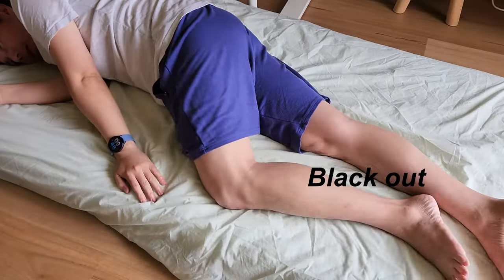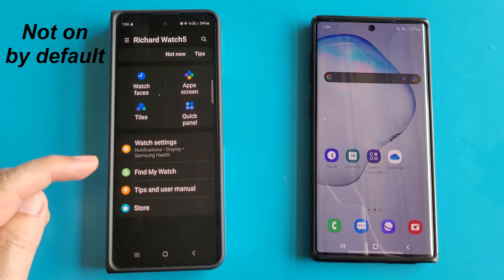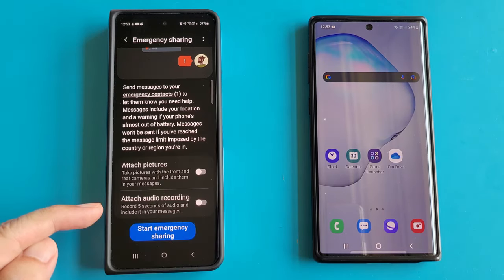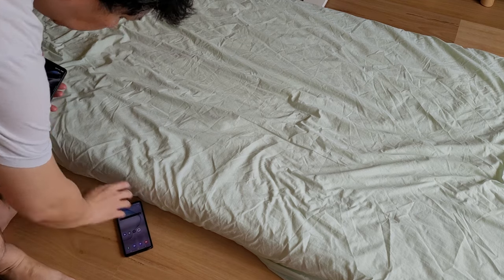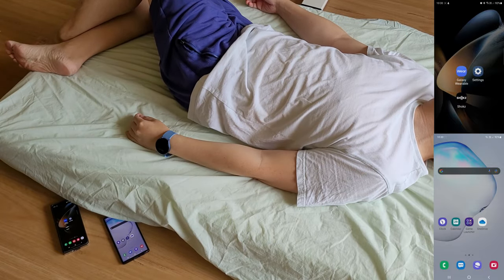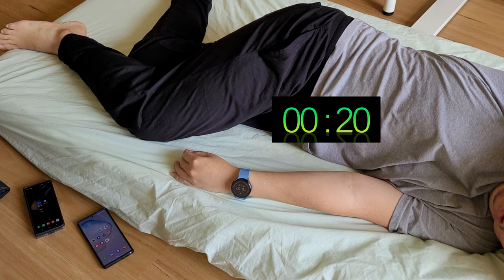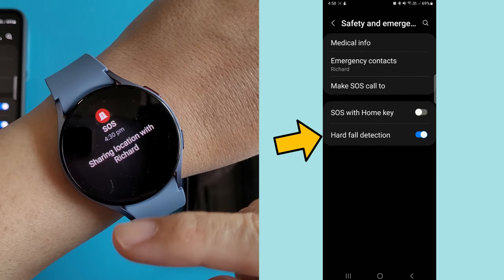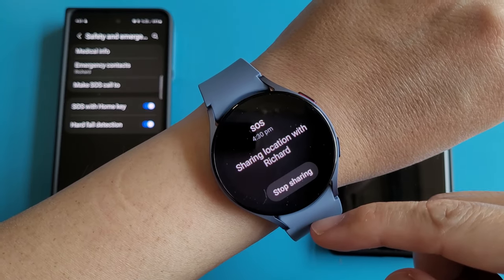Galaxy Watch 5 Fall Detection - Does it even work?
I am curious if the Galaxy Watch 5 fall detection actually works in real life? So I put it through a test. See what happens when the person wearing the Galaxy Watch5 has a fall. Samsung phones and Galaxy watch allows us to pre-set our Emergency Contact so get-help notification can be easily sent using the Galaxy Watch 5 or when the gyroscope on the watch detected the user had an accident. See how to set up this Emergency Sharing feature on the Galaxy Watch 5..

⏱️Timestamps:
0:00 Introducing Galaxy Watch 5
0:45 How to set up Hard Fall Detection
1:37 Emergency Contact set up
2:07 Emergency Sharing demo
3:33 Galaxy Watch 5 fall detection test
6:09 galaxy watch 5 fall alert sound
7:13 SoS panic emergency location sharing
7:43 SoS with Home Key notification demo

💛 Attribution:
Icon made by Freepik
Countdown Timer
Video by Milan Wulf
Down Arrow
Icons made by Pixel perfect
 Joy Smiley
Icons made by Freepik
Arrows icons
Arrows icons created by Creative Stall Premium - Flaticon

Music from Uppbeat (free for Creators!)